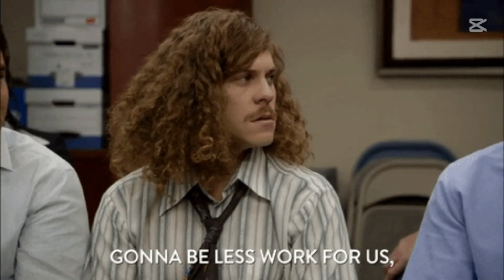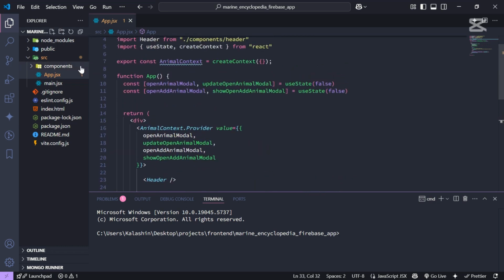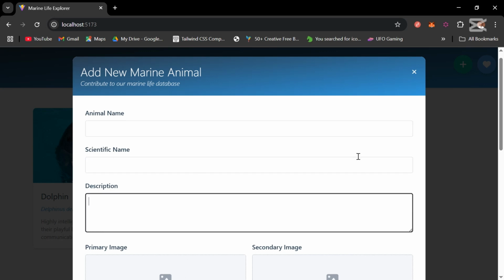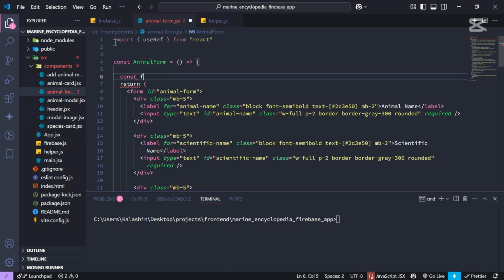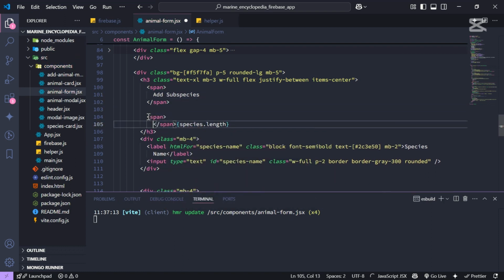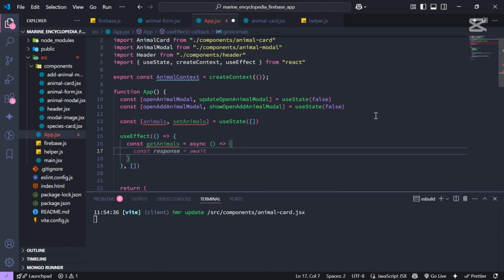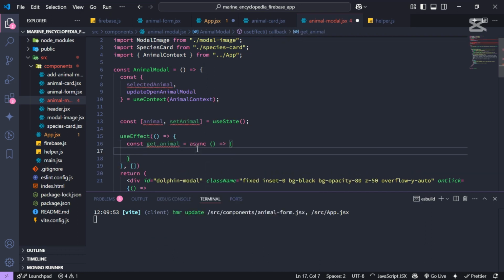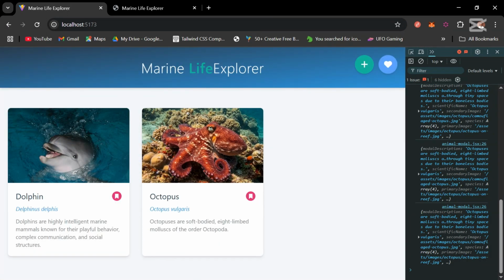React & Firebase Firestore: Build an Encyclopedia App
This video is a tutorial on integrating Firebase Firestore, a NoSQL database service, into an existing React application. The instructor begins with a quick walkthrough of the pre-existing React project.

The tutorial then covers setting up the Firebase configuration by installing the Firebase SDK via npm, copying the configuration object from the Firebase console, and initializing Firestore in a `firebase.js` file.

Next, the video demonstrates how to **create a database record**. This involves creating a helper function (`CreateAnimal`) that uses the `addDoc` function from `firebase/firestore` to add animal data to a specified collection. The process includes handling form submission in a React component (`AnimalForm`), capturing animal details and an array of subspecies, and calling the `CreateAnimal` function to save the data to Firestore. Loading states and success/error alerts are also implemented.

The tutorial then moves on to **retrieving multiple records**. A `GetAnimals` helper function is created using `getDocs` to fetch all documents from the "animals" collection. The retrieved data, including document IDs, is then used to update the state in the `app.jsx` file and render individual `AnimalCard` components for each animal.

Following this, the video explains how to **retrieve a single record** for a detailed view. This involves creating a `GetAnimal` helper function that takes an animal ID and uses `getDoc` to fetch the corresponding document from Firestore. In the `animal-modal` component, the `selectedAnimal` state is used to trigger the fetch, and the retrieved data is then displayed in the modal, including the animal's main details and a list of its subspecies.

Throughout the tutorial, the instructor emphasizes best practices like error handling, providing user feedback (alerts, loading states), and dynamically rendering data. They also touch upon potential future enhancements like user authentication and implementing favorite animal functionality.